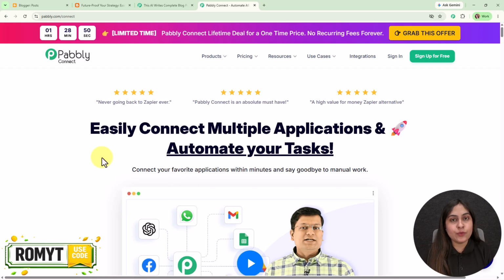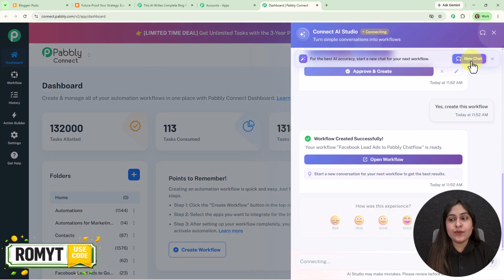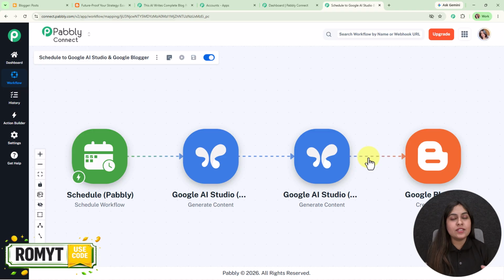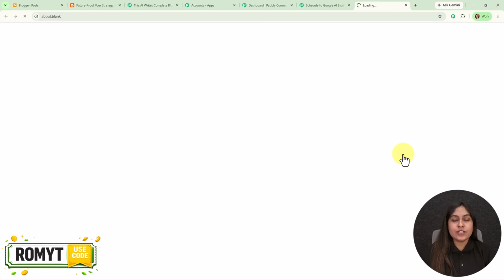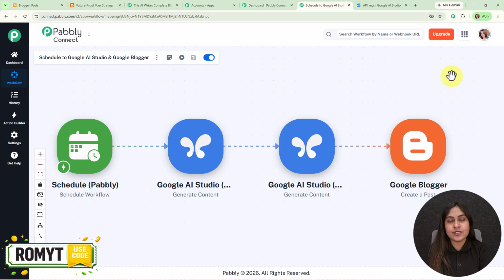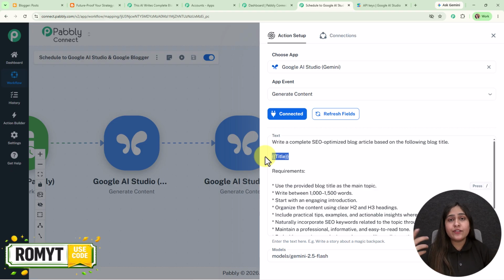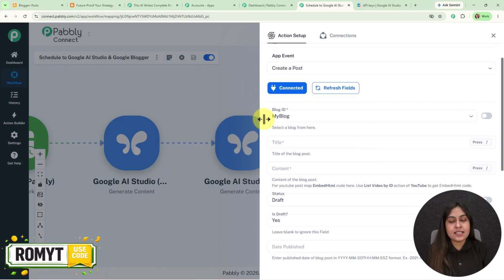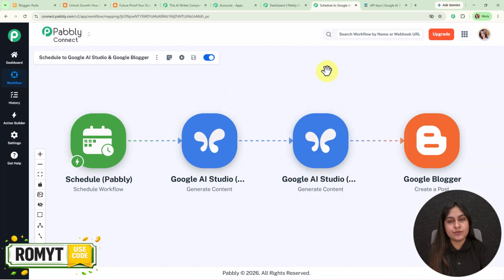This AI Writes Complete Blog Posts in Minutes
In this video, you'll discover how to generate complete blog posts in just minutes using advanced AI technology. We will explore tools like AI writing assistants that can craft content tailored to your needs, ensuring quality and relevance. Pabbly Connect simplifies the process by integrating these AI tools into your workflow, automating content generation with ease. This approach not only saves you time but also allows you to focus on more important tasks while maintaining a steady flow of fresh content.

Use Case:-
I use AI to automatically generate complete blog posts based on my niche or selected topics. Whenever I provide a blog idea or topic, the AI creates a well-structured article with an engaging introduction, detailed content, and a conclusion in just a few minutes. This helps me publish high-quality blog content faster and saves hours of manual writing.

Benefits of Pabbly Connect:

1. Automation: Save time, money, and resources by automating tasks.

2. Integration: Connect various web services to create efficient workflows.

3. Security: Enjoy industry-standard security for your data.

4. Scalability: Easily add new applications and services to your workflow.

5. Cost-effective: Choose from plans suitable for different business sizes, with no charges for internal tasks.